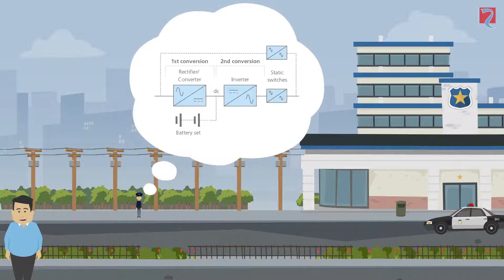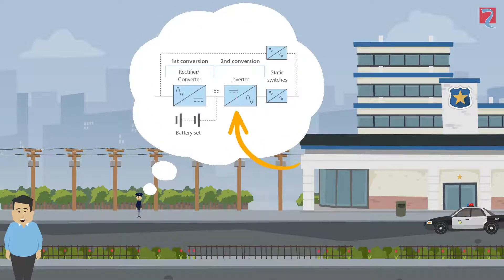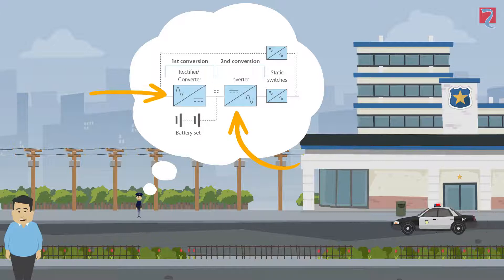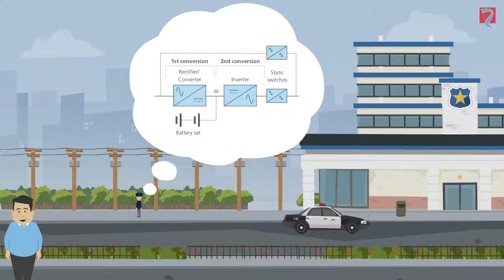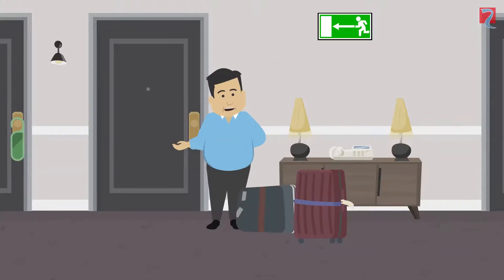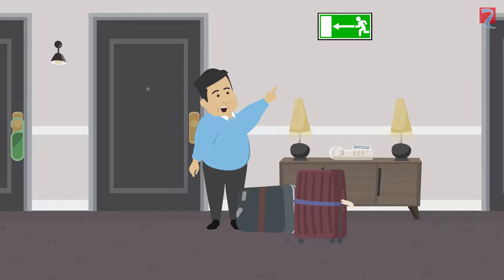UPSbasics: When To Use Different UPS Operating Modes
Learn how different UPS operating modes can unleash an uninterruptible power supply’s full potential

Modern UPSsystem deliver far more than just dependable backup supply in cases of electrical emergency.

The latest technology means there are many seemingly hidden benefits and different modes of operation that your UPS can perform.

Are you getting the best out of these various UPS modes of operation?

For instance, when should you use ECO mode to reduce UPS energy consumption? How does frequency converter mode work and why is it a good option for dealing with imported equipment? What is smart active UPS mode?

Our ‘UPS Basics’ answers all these key questions and more as we share with you what different UPS operating modes there are.

Find out about the following modes of UPS operation:
- ECO mode
- Voltage stabilisation
- Frequency converter
- Standby mode
- Smart active